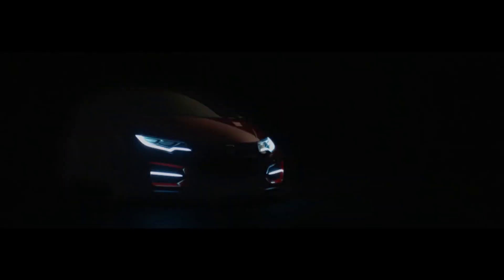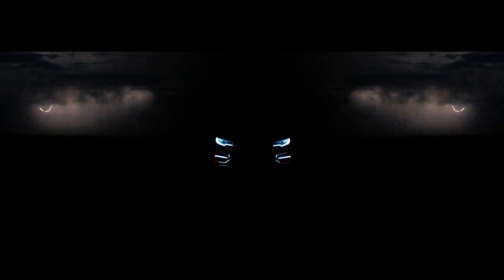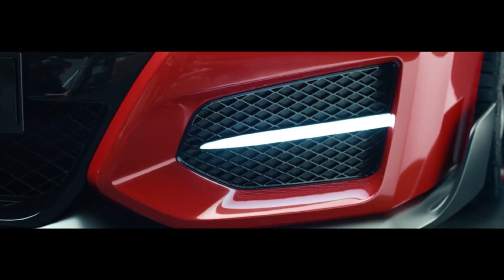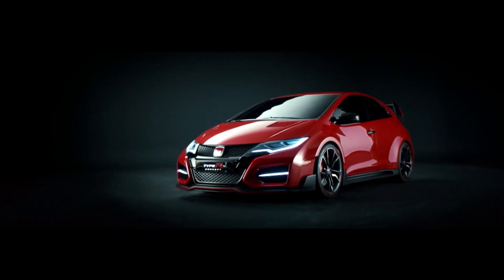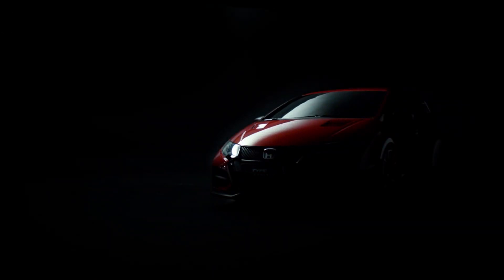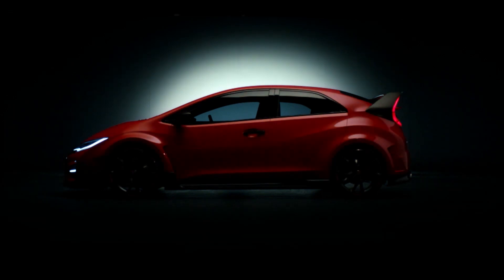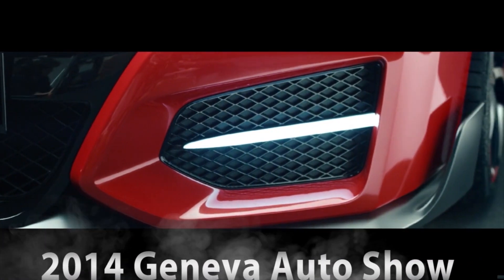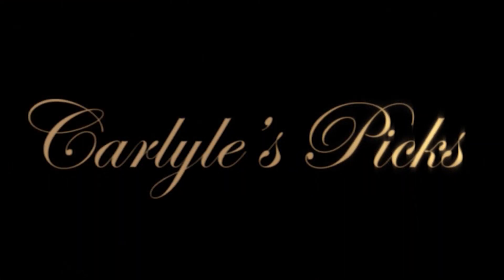Honda Type R Details: 2014 Geneva Motor Show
Honda Type R Details

Data: